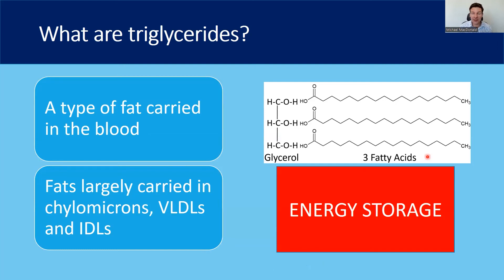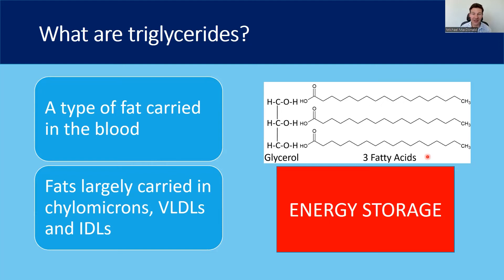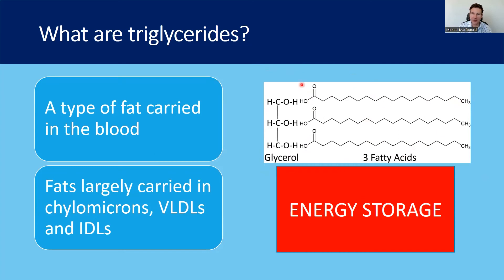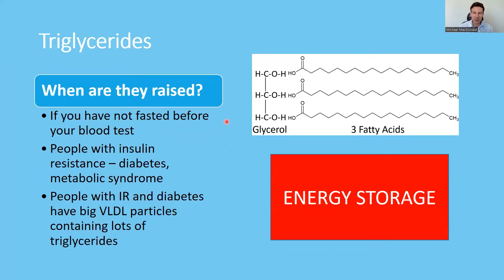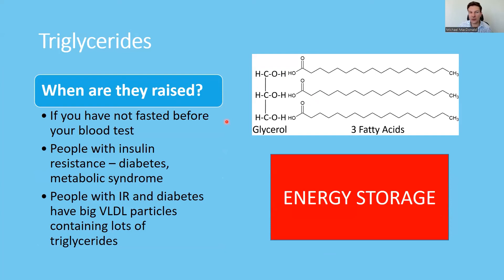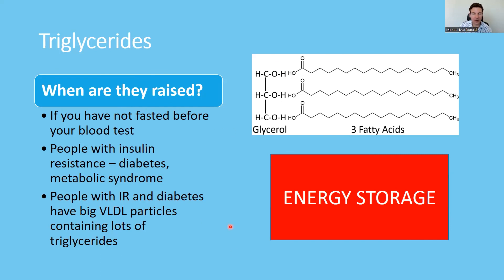Triglycerides, what are they? Cholesterol test explained.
This is one of a series of videos discussing the cholesterol panel, and what all the numbers mean. In this video I discuss one of the components of the cholesterol panel - Triglycerides.

Triglycerides are a fat that are present in most lipoproteins to some extent. However, they are largely carried in VLDL and Chylomicron particles

If you are interested in finding out more about your cholesterol and how you can lower it, please put your name on the wait list for my upcoming course.

5 Days to Lower Cholesterol